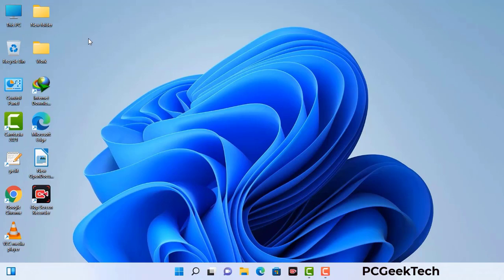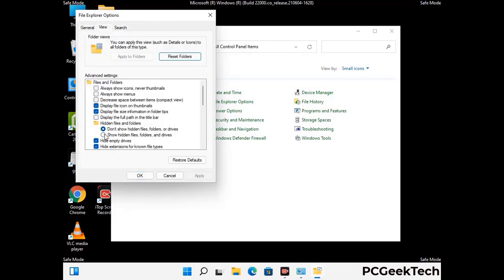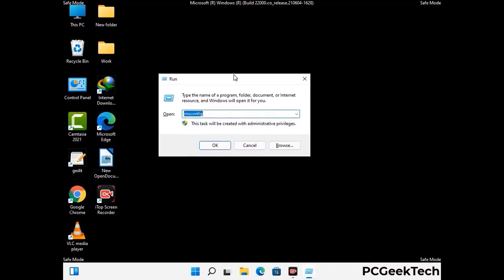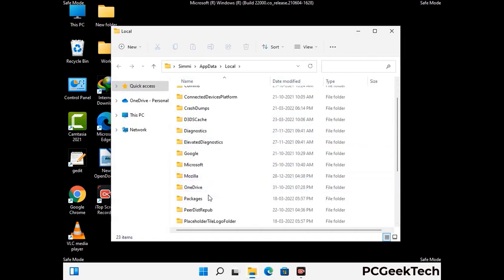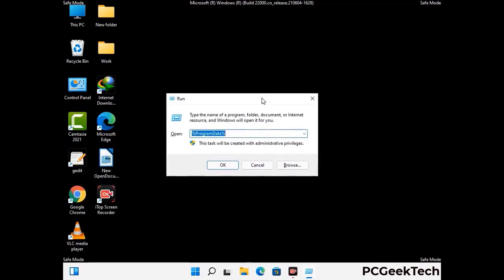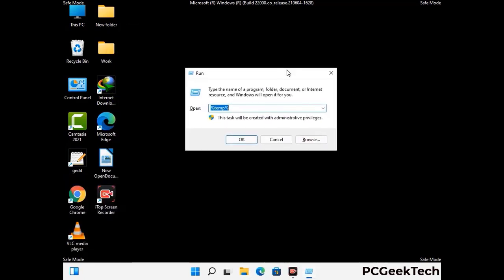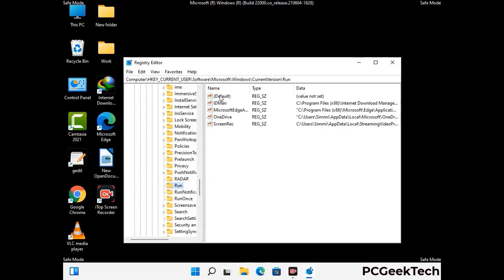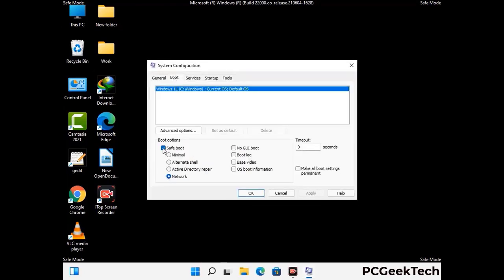Jywd File Virus (Ransomware) Removal and Decrypt .Jywd Files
Jywd Ransomware Virus Removal (Step-by-step Guide)

Jywd is a dangerous Ransomware-type malware. It encrypts files on the targeted PC and add ".Jywd" extension to the file names. After rendering all the files useless on the infected PC, Jywd virus also generates "_readme.txt" ransom note. It is demanding $980 in Bitcoins as payment for the decryption tool.

Creators of this nasty virus will not restore your files after getting the money. So do not trust attackers to decrypt your files. Do not contact them at any cost. Please Visit the Malware Removal Guide to Download Jywd Ransomware Removal Tool. There you can also get instructions on how to restore your .Jywd encrypted files.

How To Remove Jywd Ransomware (+ Decrypt .Jywd Files) - Video Guide

0:00 Welcome
0:08 Start PC in Safe Mode
0:53 Show Hidden Files and folders
01:19 Remove malicious IP from the host file
01:57 Remove Virus related Files and folders
05:09 Remove Virus From Registry Editor
06:38 Reboot PC in Normal Mode

PCGeekTech

Terms:
How to remove Jywd Ransomware
How to remove .Jywd File Virus
Jywd Ransomware Removal Guide
.Jywd File Virus Removal
Decrypt .Jywd Files
Recover .Jywd Files
How to Restore .Jywd files
.Jywd file recovery